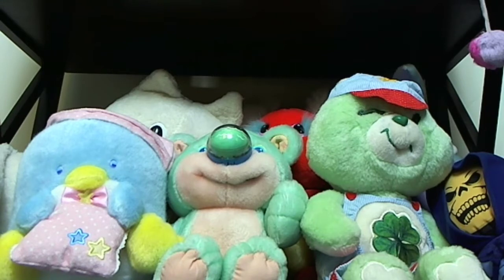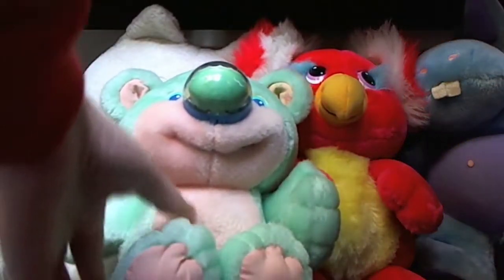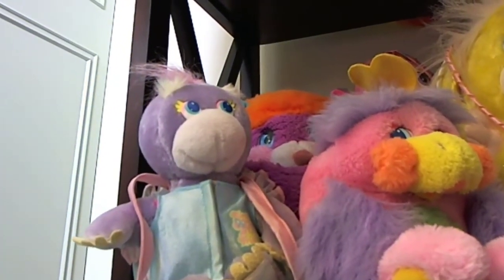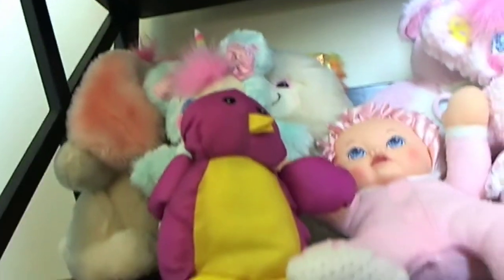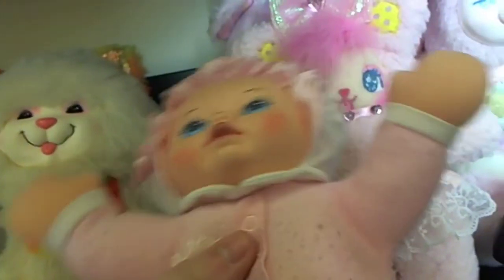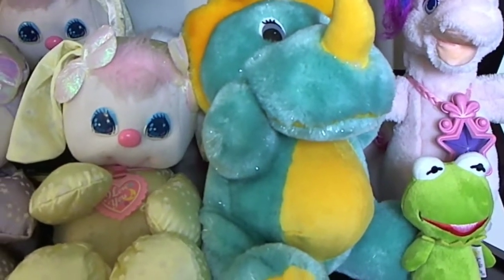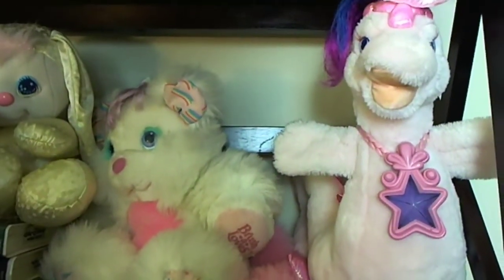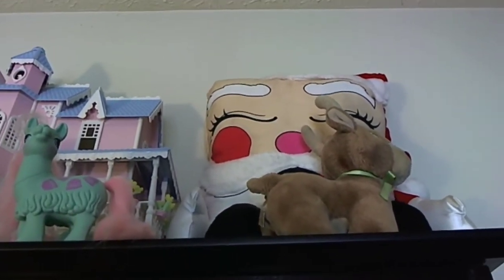Vintage Toy Collection Overview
I hope you enjoy this little overview of my vintage toys, I apologize that the quality isn't perfect, but once I have a better set-up an updated video will be made. :)